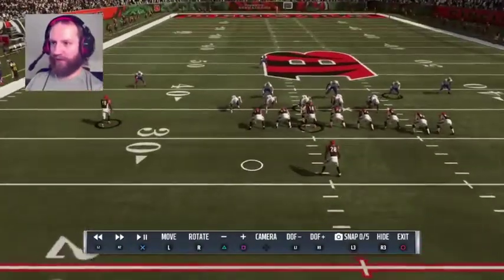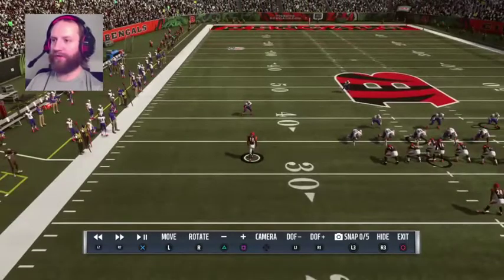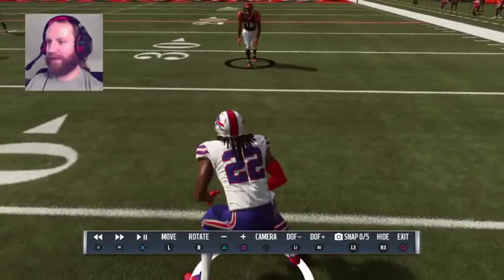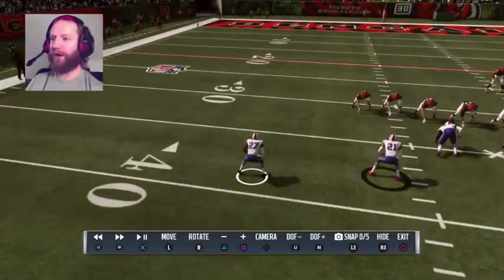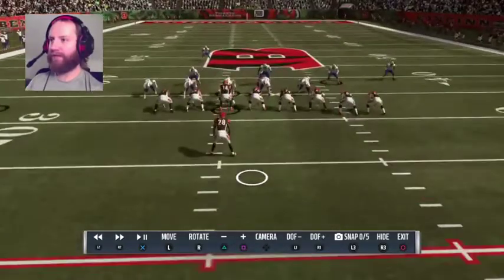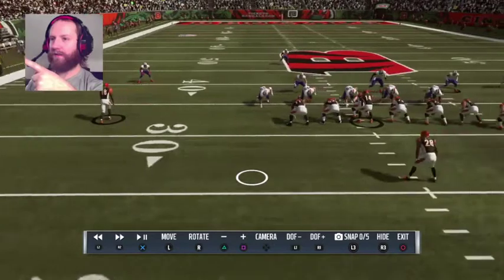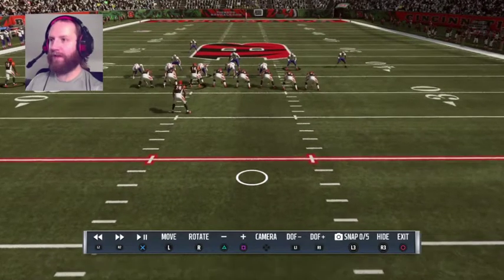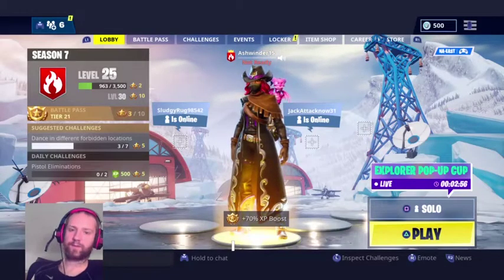Madden Doesn't Know What a #1 Corner Is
Madden has some really egregious programming errors that blow my mind.

Madden lines up the #1 CB and #1 WR on opposite sides of the field, the best CB doesn't follow the best WR. The issue was still there when I tried man coverage off stream.

If you'd like to stay up to date on when I produce content or go live, follow me on: